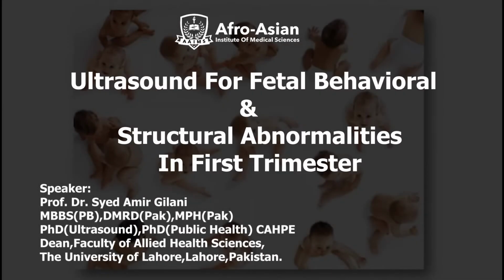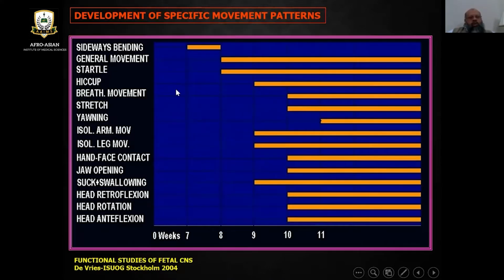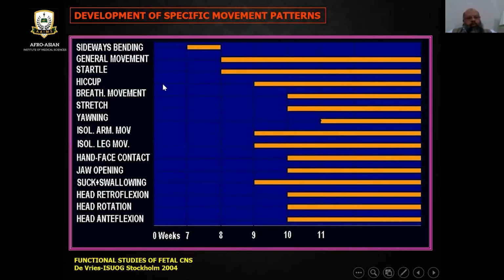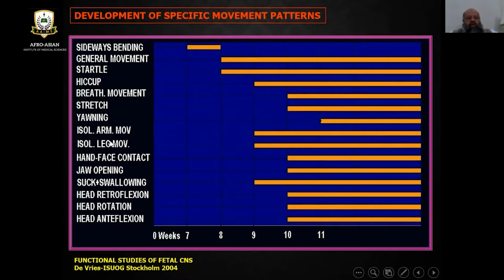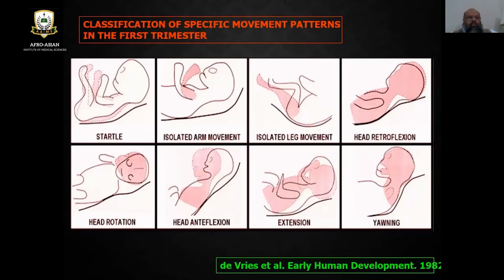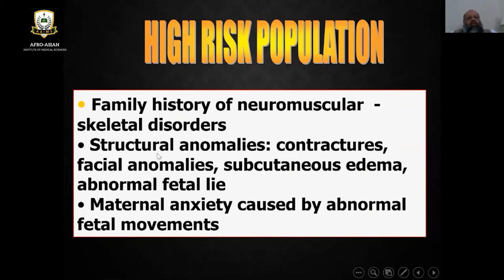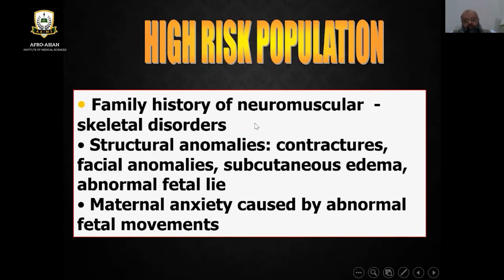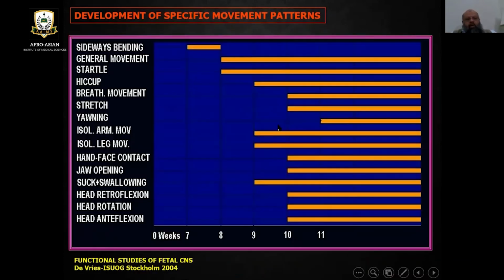Fetal Behavioral & Structure Abnormalities | Ultrasound Lectures | Prof. Gilani's Lectures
for more.